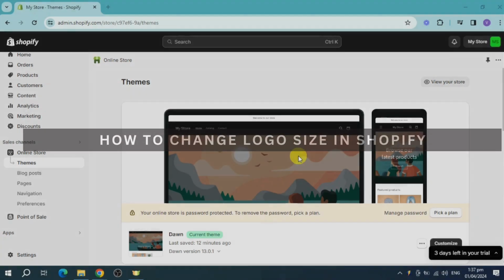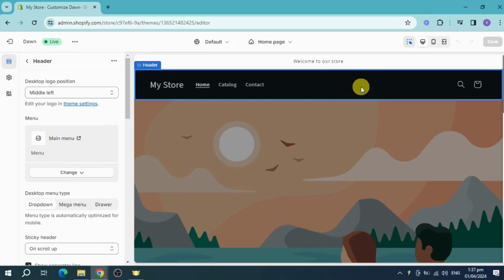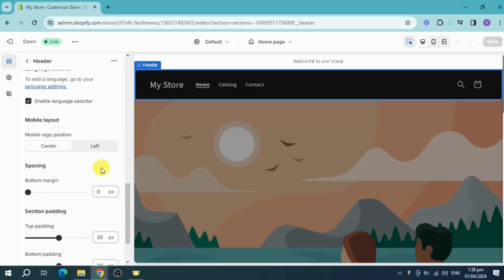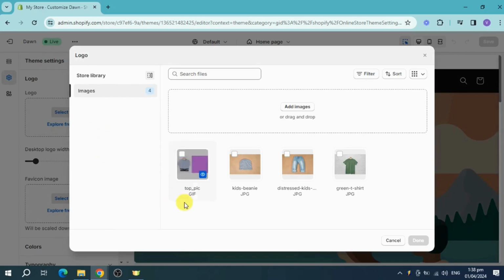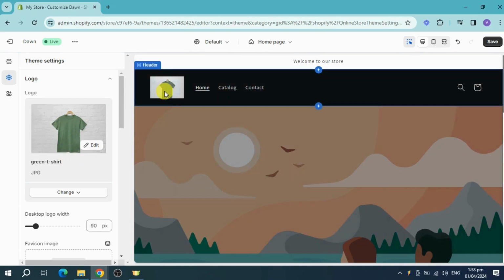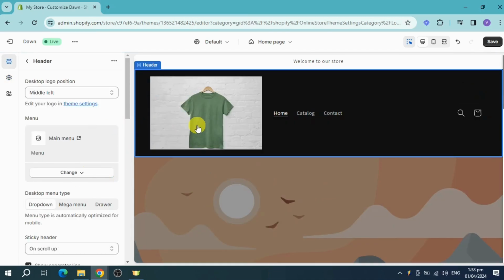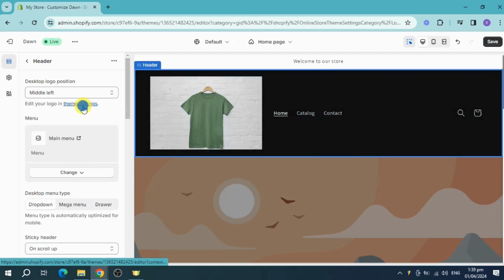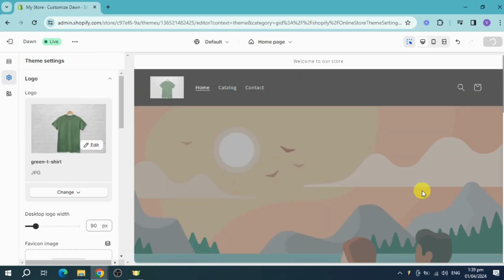How to Change a Logo Size in Shopify | Shopify Tutorial (2027)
In this video I show you how to adjust logo size in Shopify. I show you everything that you need to learn about this software.

Chapters:
00:00:00 - Introduction
00:00:06 - Add a logo to header
00:00:44 - Add a logo to video
00:01:00 - Change the logo size
00:01:14 - Adjust Desktop Logo Size